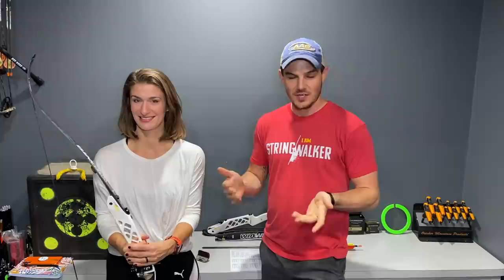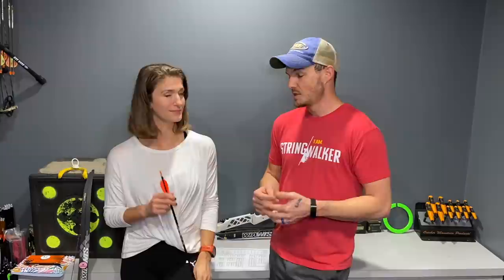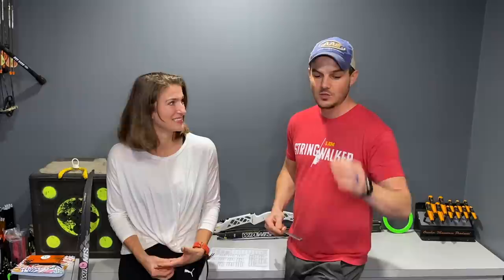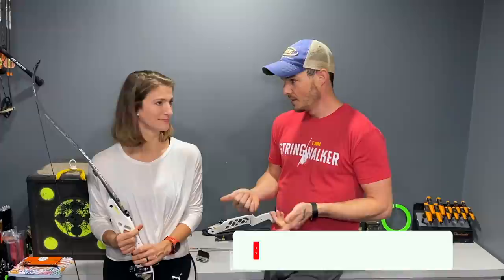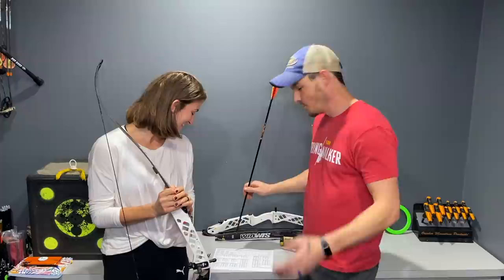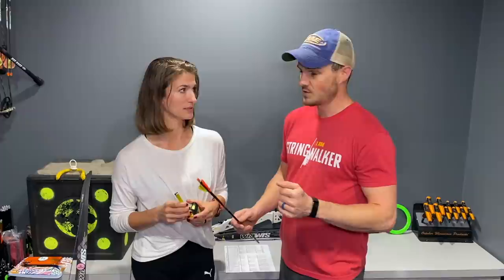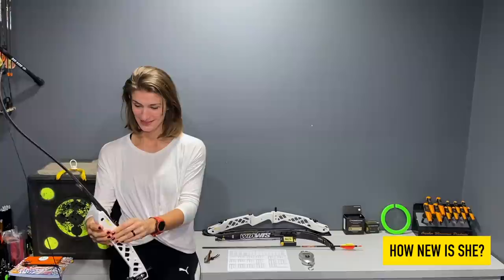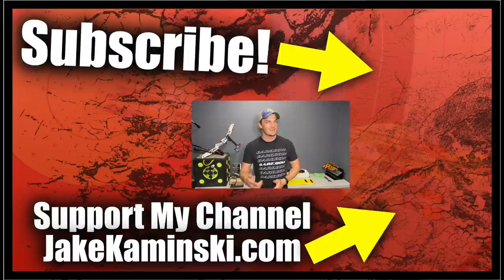Helping a New Archer Select Her First Arrows | Beginner Archer Arrow Selection Advice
New to archery and looking for information on how to select your arrow spine? I help a new archer select their first set of arrows and explain the why behind the arrow selection for this barebow archer. The way we select the arrow spine and build can be done with all types of archery including barebow, recurve, compound and traditional archery styles.

*Send Cool Stuff To:
Jake Kaminski

Bitcoin Wallet: bc1q43y5ktt760gf2e4g6rclwv4hkg6hm5ljg4ldhx
Ethereum Wallet: 0x4144237C85978c43671206D69D666fe6E0e50355
Dogecoin: DJf31rygfsWwSRqudLCC9FYekJfLBXVAQJ
Bitcoin Cash: qz2wy3568wnfp3dzmk6m5h7nq2u8wm34xq3urkppzz
Ethereum Classic: 0x118A4a0cA5Ad03FE401Db5059f83E28D61859cc6